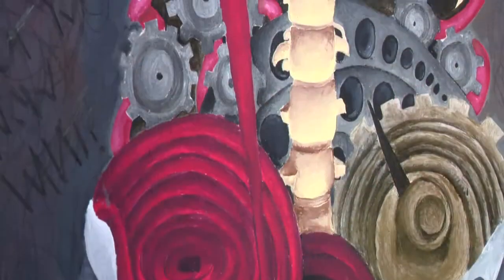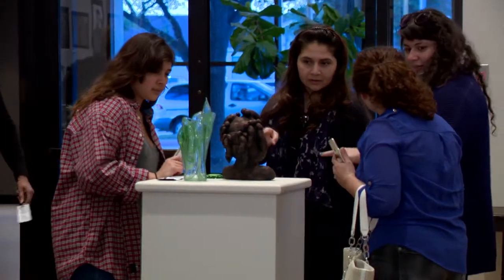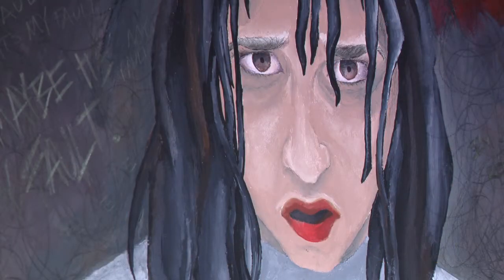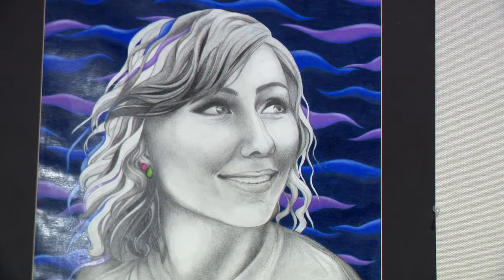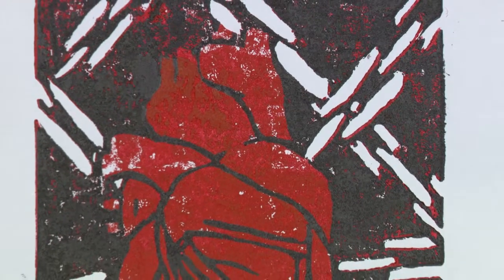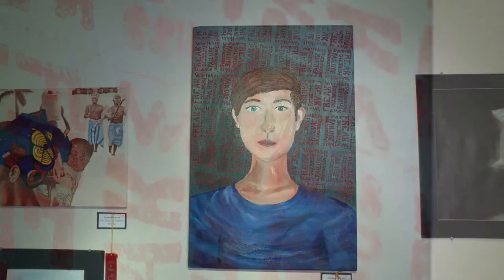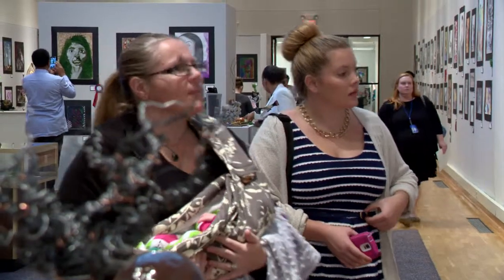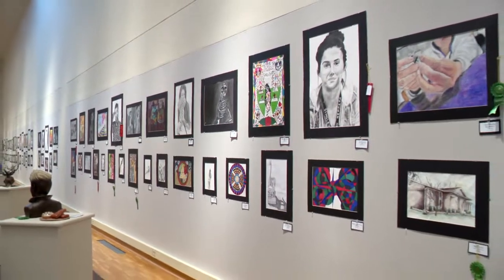IISD High Schools Art Show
The Irving Independent School District continues their 2015 Exhibition of Student Art, showcasing the work of high school artists.  Building on their foundation from middle school, the teen artists explore their creativity, focusing on experimenting with materials and cultivating their skill level, while developing higher level thinking skills like analysis and problem solving.  Susan Kamyab reports. For more stories like this one, watch our arts and entertainment show About Towne.